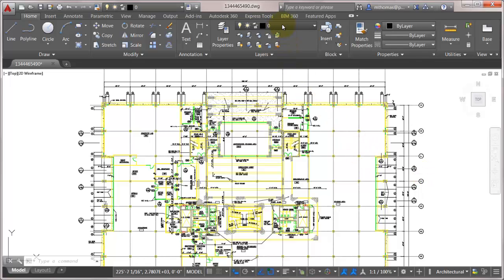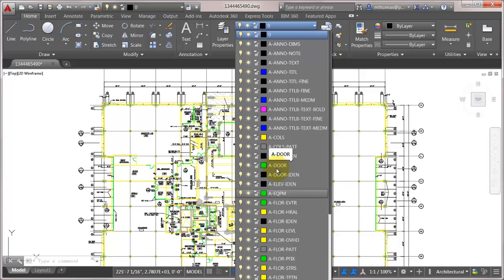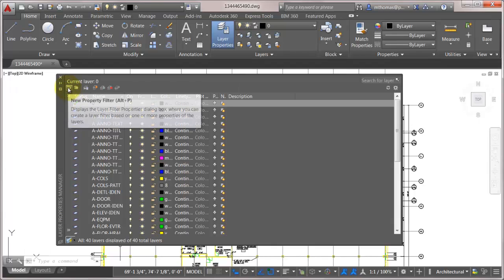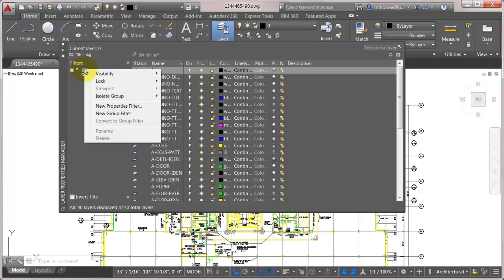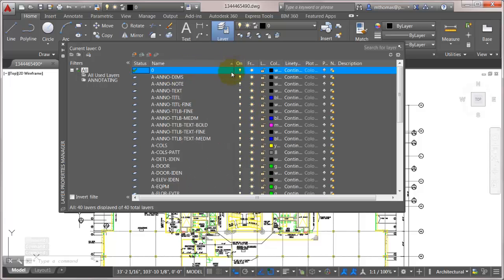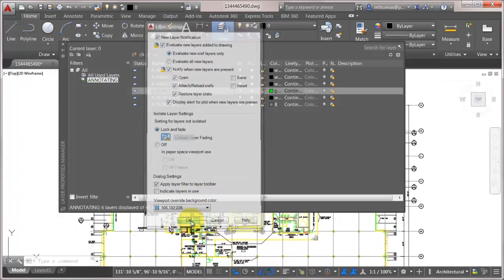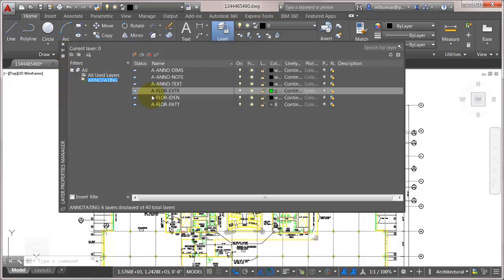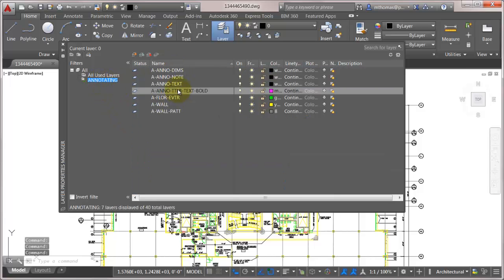AutoCAD Group Layer Filters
An overview of how to create Group style Layer Filters. Created for the the blog post on Design & Motion.